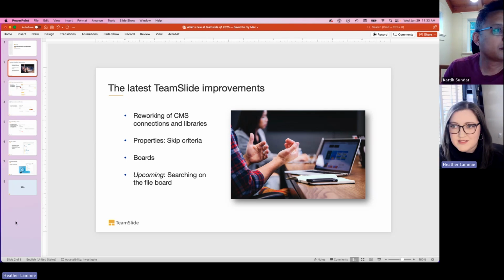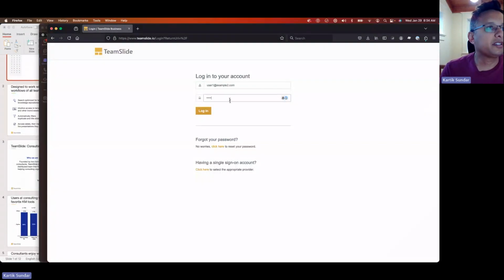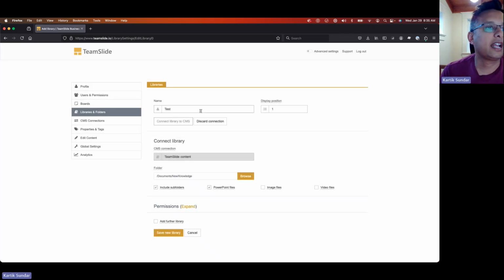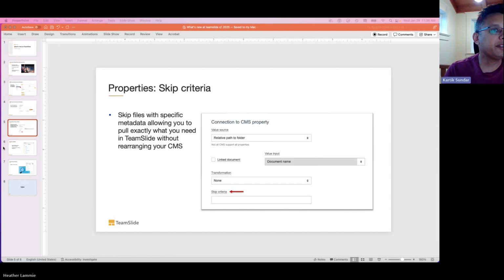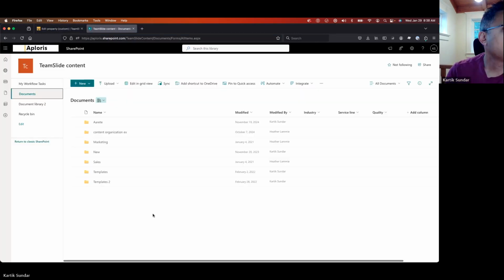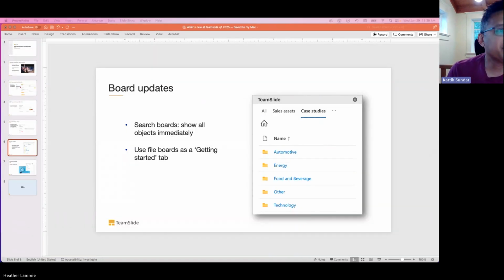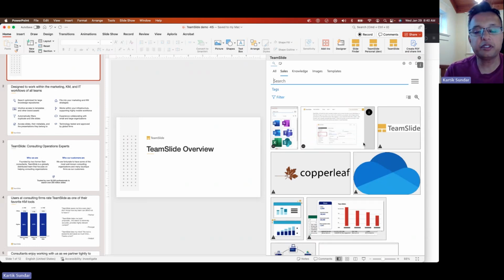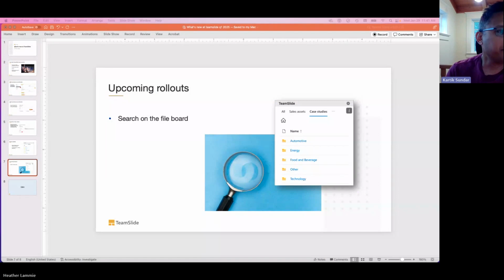[Replay] What's New with TeamSlide - Q1 2025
TeamSlide hosted a brief webinar to present the latest feature rollouts and how you can start utilizing them in your team.

Key updates:

00:41 - Reworking of Content Management System connections and libraries
2:56 - Skip criteria
5:02 - Board updates
7:06 - Upcoming rollouts